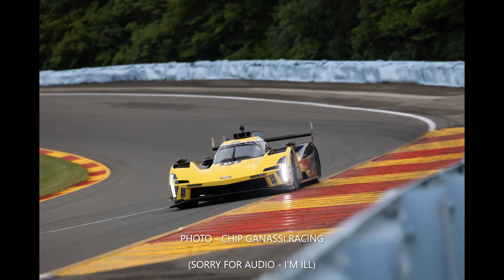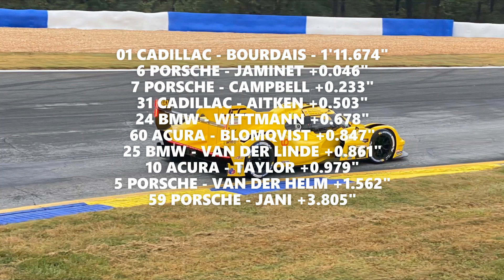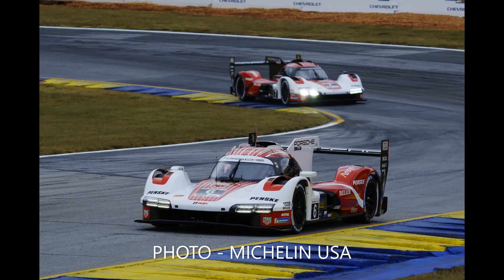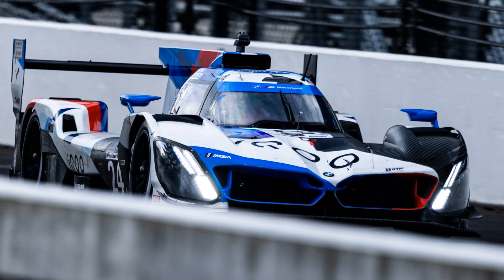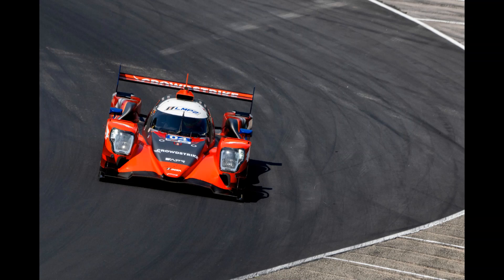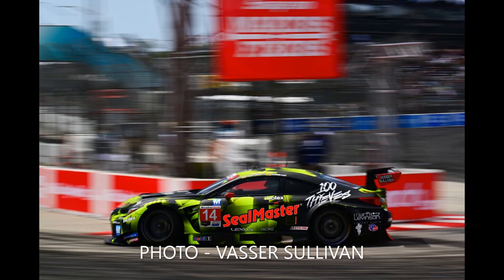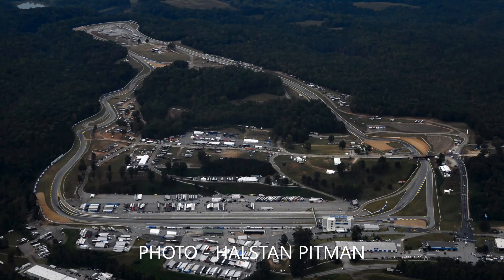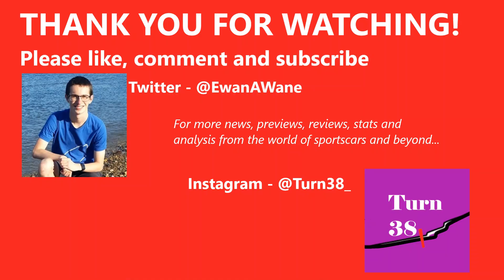CADILLAC TOP DRYING SESSION! IMSA Petit Le Mans 2023 Free Practice 1 Report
Thumbnail Photo from Chip Ganassi Racing

🟡 I'm running the Budapest Marathon for Marie Curie - any shares and/or donations would be greatly appreciated: